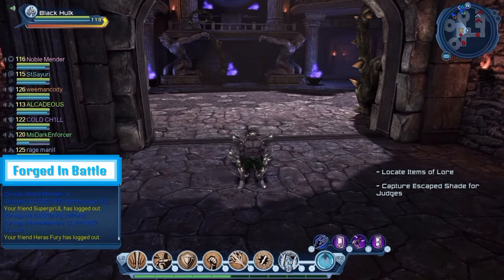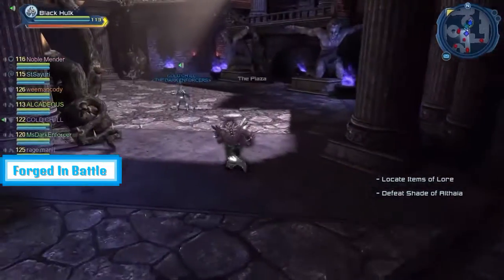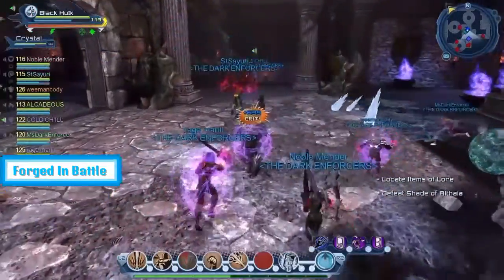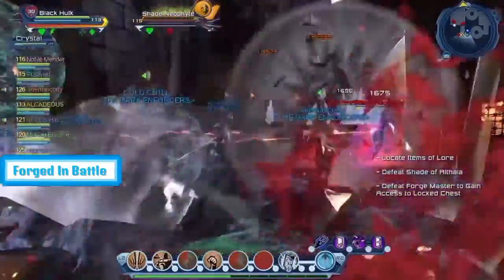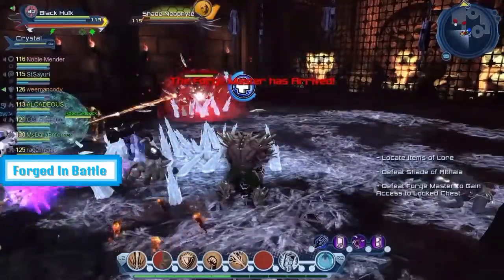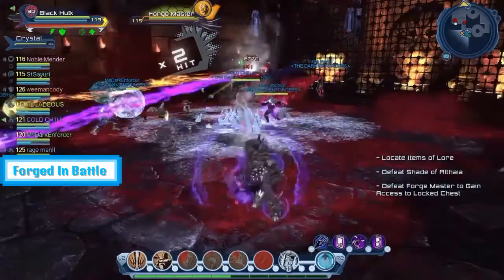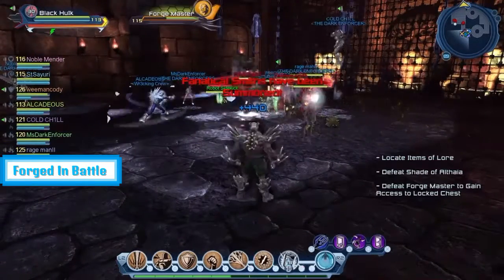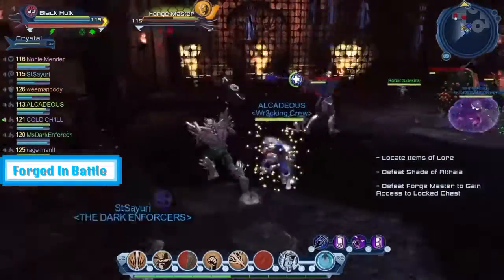How To Correctly DO The Furnace Room in HOH (Forged In Battle feat)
Welcome back boys and girls to another great video by DE DrkBLADExx. In this chapter, Black Huik is .late as helllllllllllllllllllllllllllllllll .once again in uploading this video lol... anywho.. he, along with Noble Mender, StSayuri, weemancody, Alcadeous, ColdCh1ll, MsDarkEnforcer, Rage Manii, will be taking on and showing you how to do the T6 Amazon Fury part 2 - Halls of Hades Feat: Share The Load

Re-Titled:  How To Correctly Do The Boulder/Block Room In Halls of Hades (Share The Load Feat)